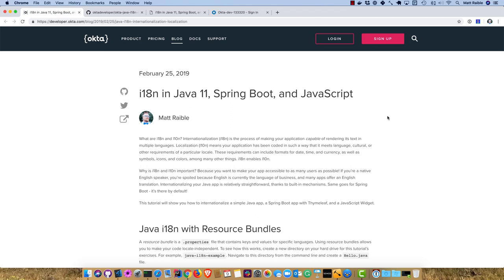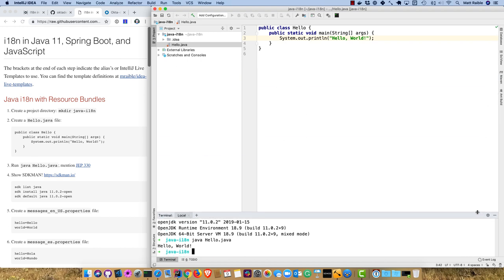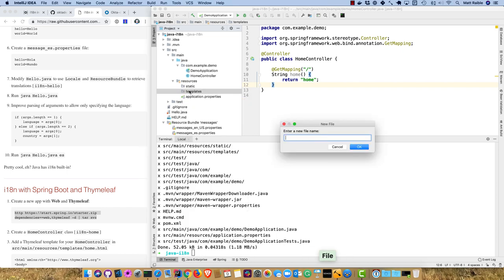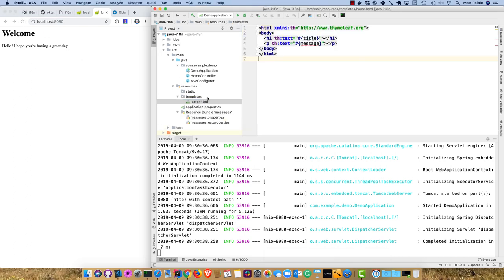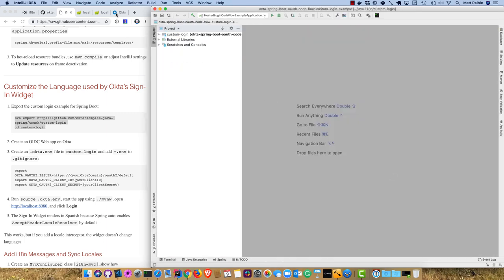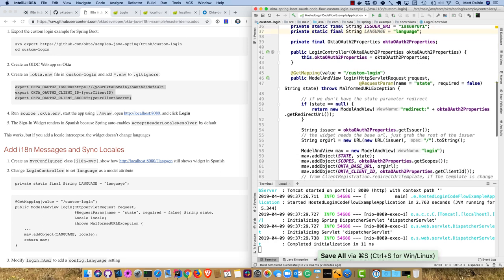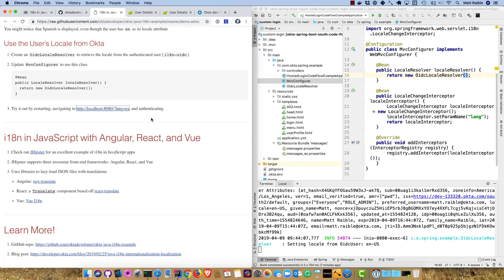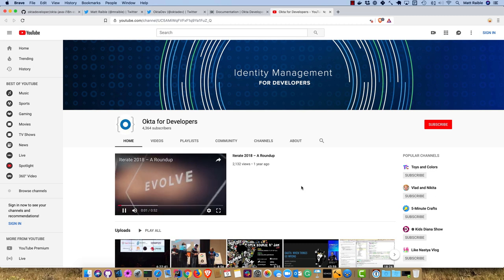i18n in Java 11, Spring Boot, and JavaScript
Learn how to internationalize and localize your Java, Spring Boot, and JavaScript apps.